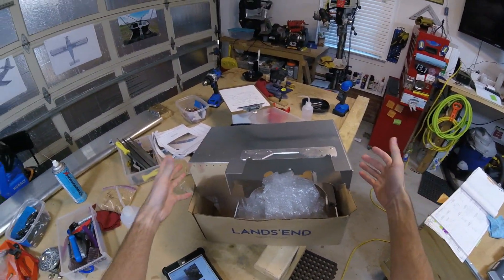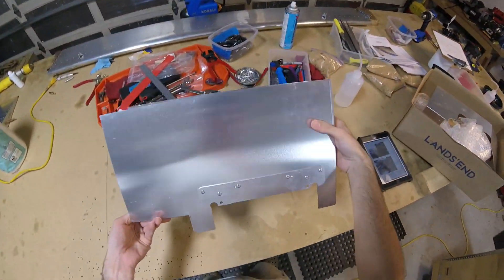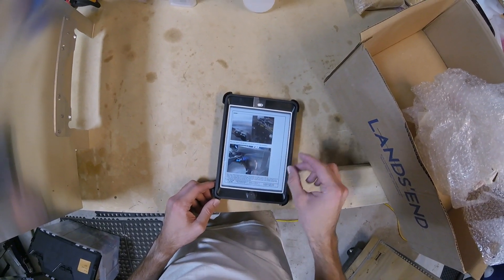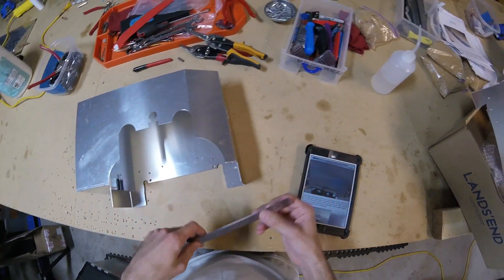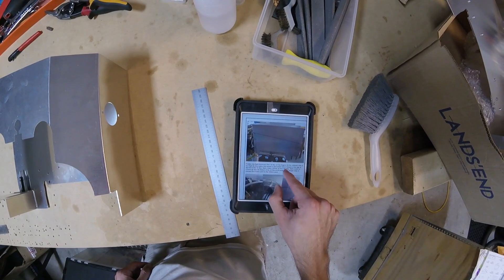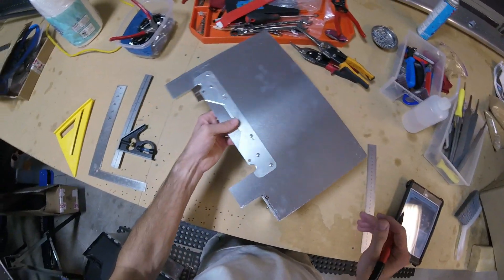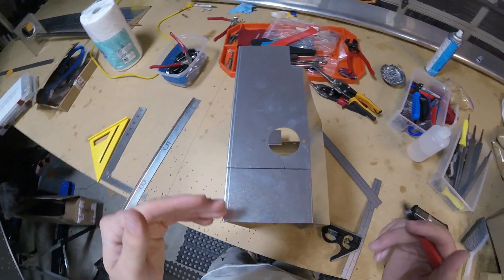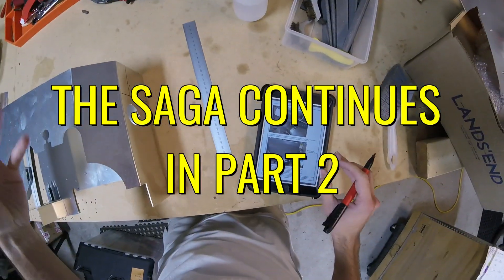Engine Air Boxes PART 1 - UL350iS Zenith CH 750 Cruzer Kit Plane Build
Time to trim the engine cylinder head cooling air boxes to the final size! This is for the ULPower 350iS that we're putting on our Zenith CH 750 Cruzer kit  airplane.
Am I crazy (I already know I'm a goofball)?